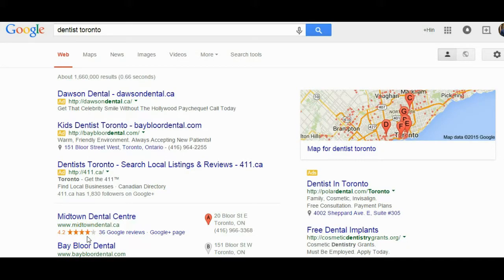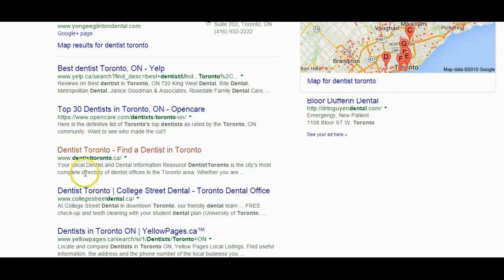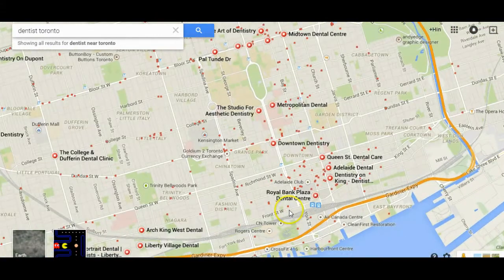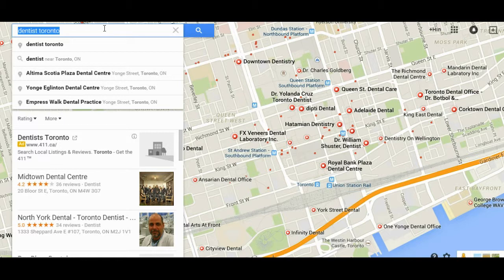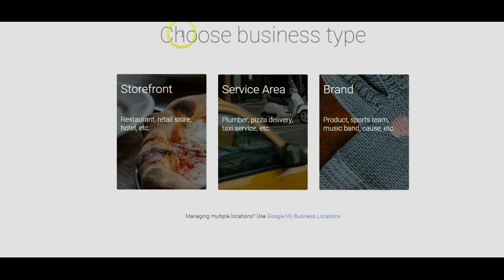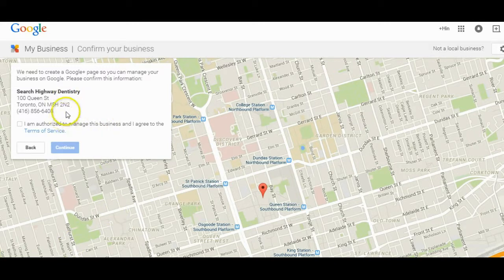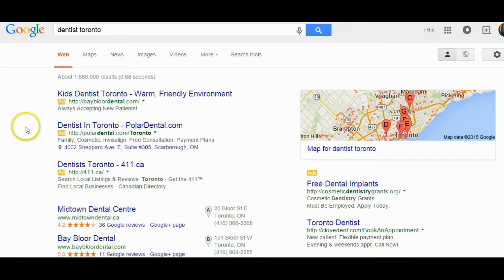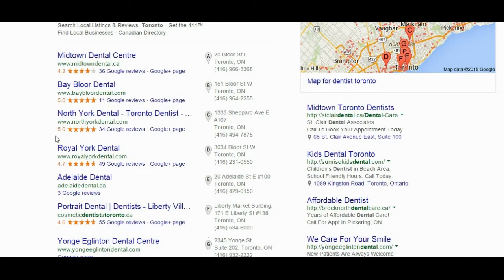How To Get Your Website On Google Maps 2015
Learn how you can get your business on Google Maps! Every day there are thousands of people looking for your service, they just need to know where to go. This is where Google comes in.

To learn more about how to rank in the local 7 pack as mentioned in the video